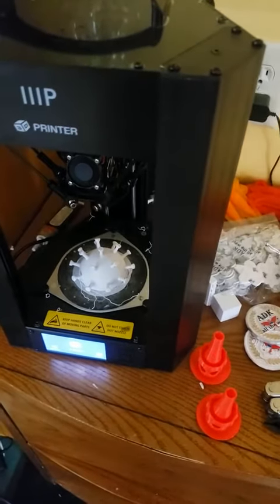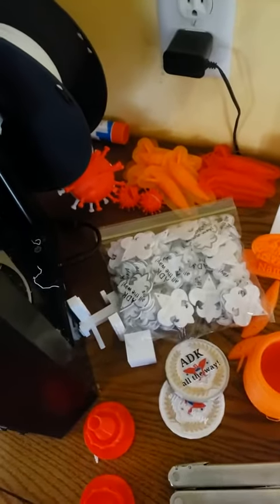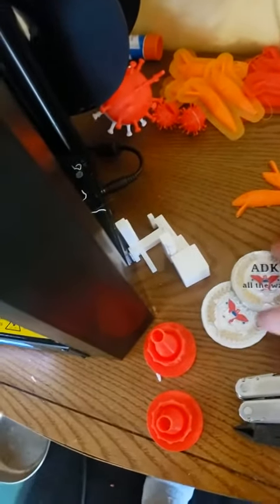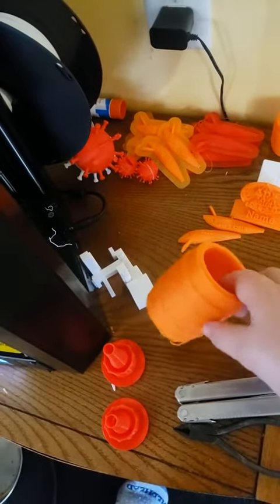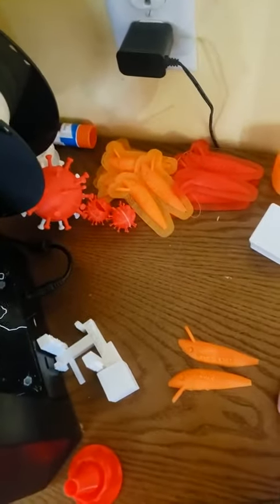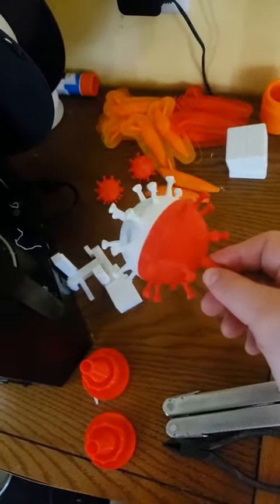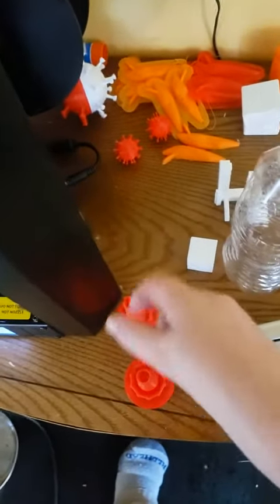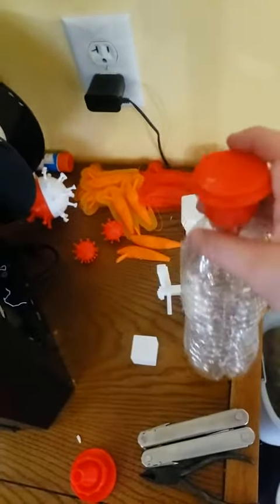3D printer update